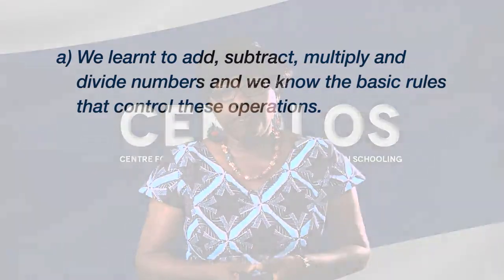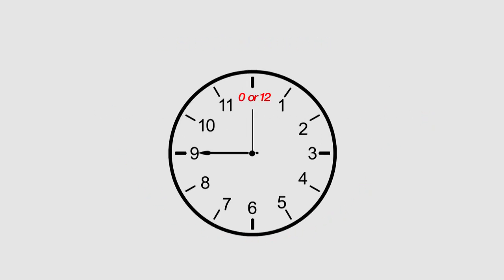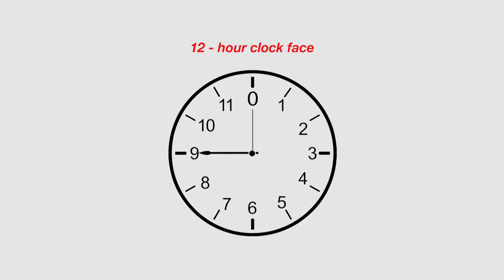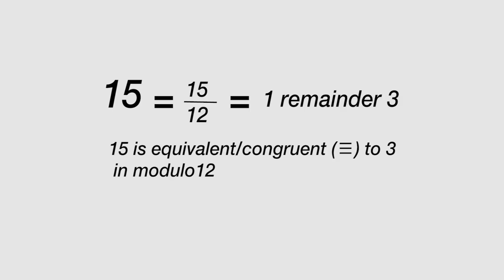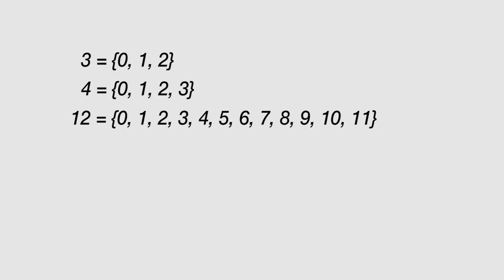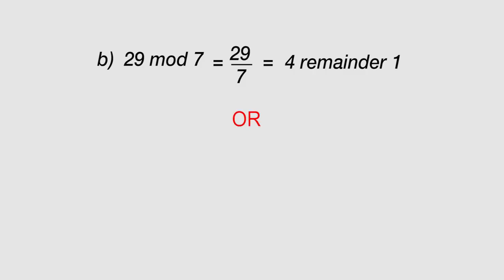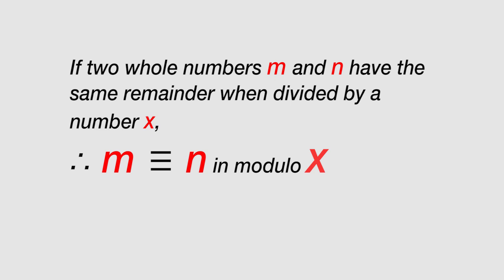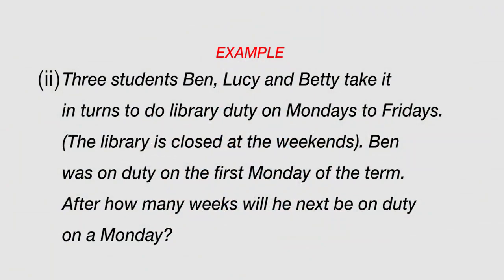Modular Arithmetic SHS 2 Lesson 1